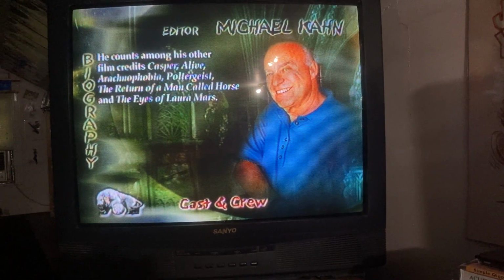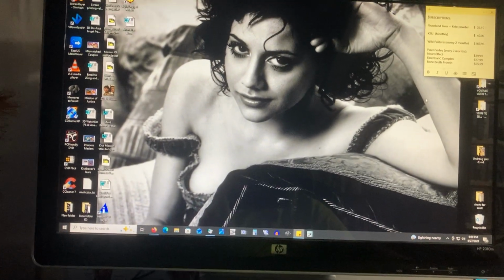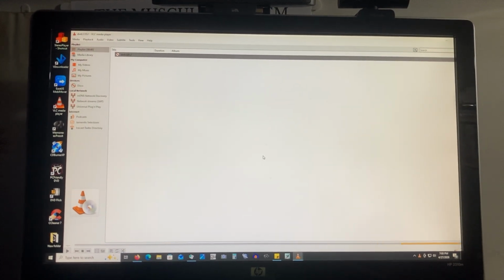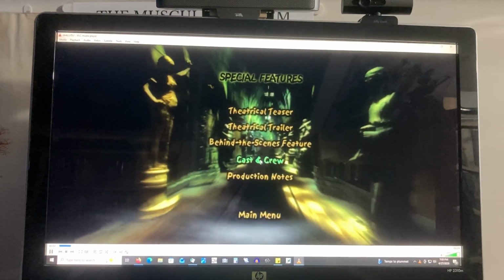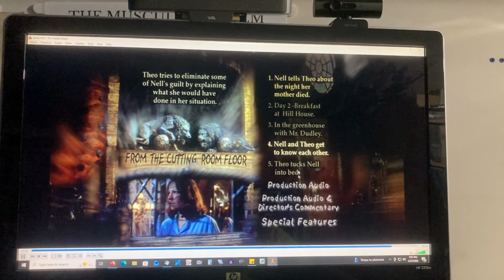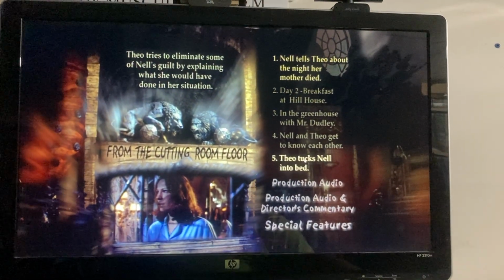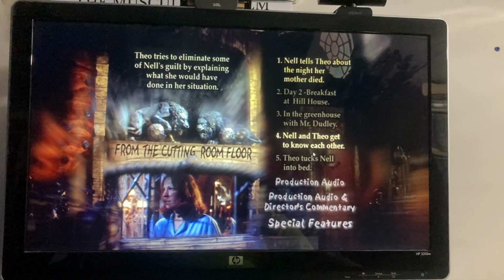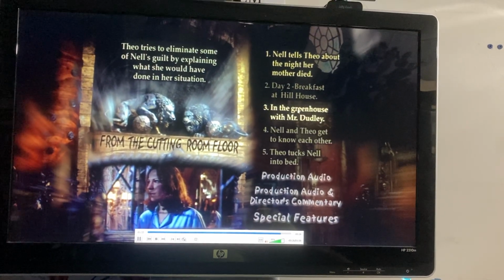Haunted/Murdered(?) Easter Egg on The Haunting DVD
Once it gets to the 1:50 point, feel free to advance the timeline to the 2:40 point, to eliminate the wasted time of me transferring from DVD player to computer DVD drive and then waiting for disc to be read.